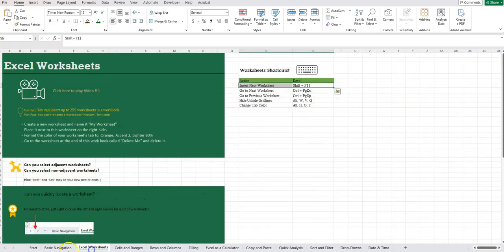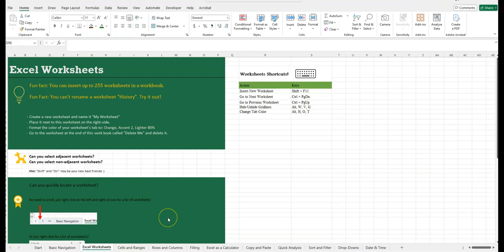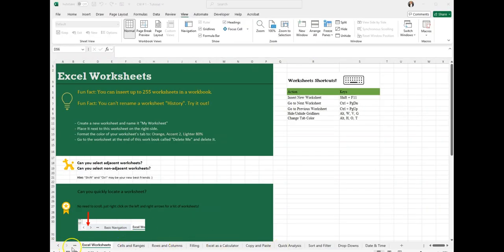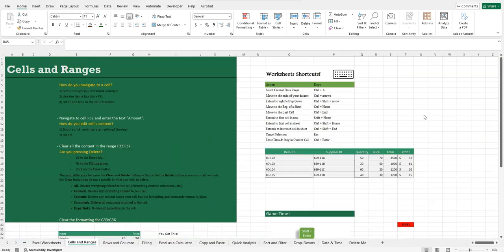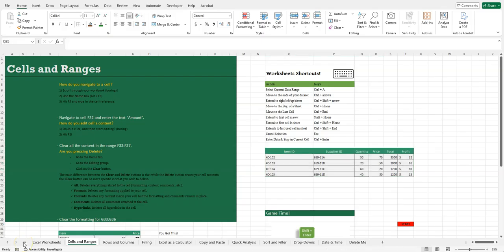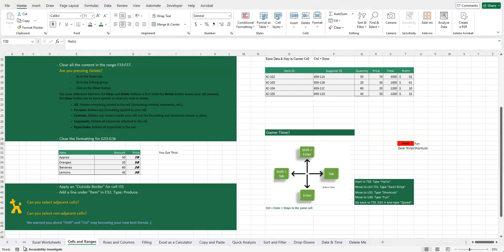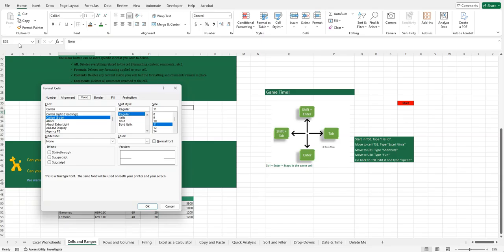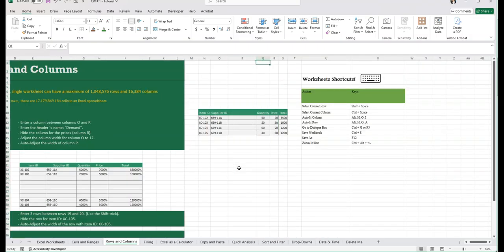MECC - White Belt Training - Part 1